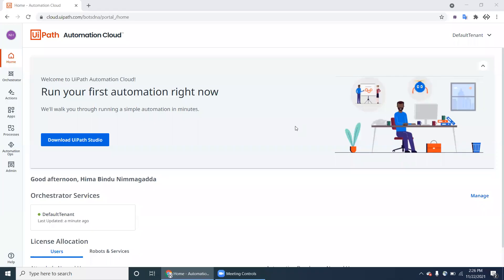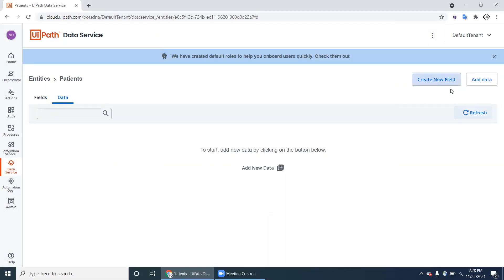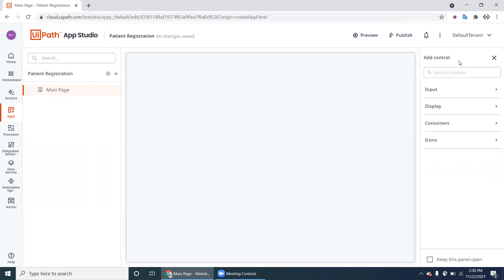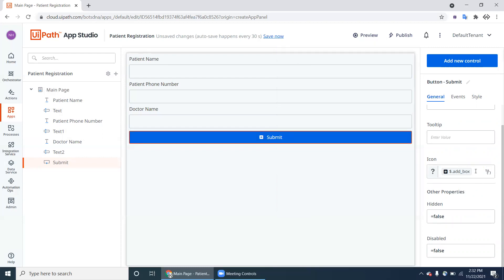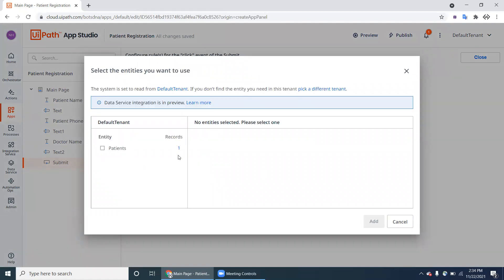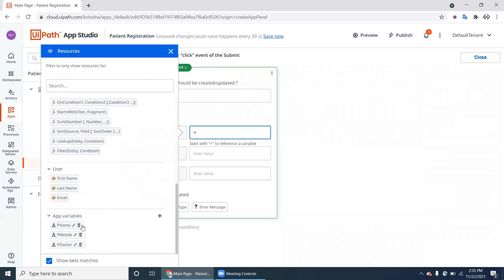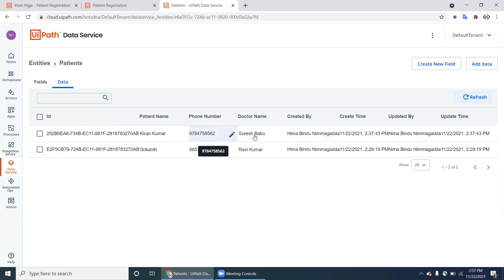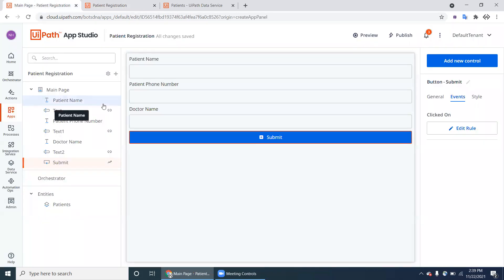Patient Appointment Form in UiPath Apps + UiPath Data Service Integration in UiPath Orchestrator RPA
Create Patient Form in UiPath Apps with UiPath Data Service , User has to feed information in UiPath Apps like Patient Name , Patient Number and Doctor Name , once they click on submit form in UiPath Apps it will store data into UiPath Data Service Entity
Thanks
Sudheer Nimmagadda
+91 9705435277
Socal Media: